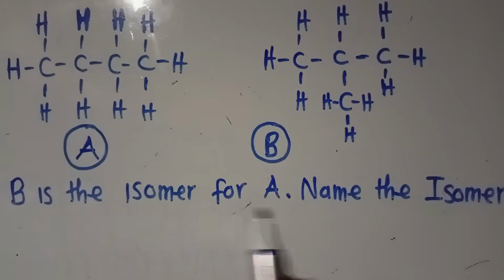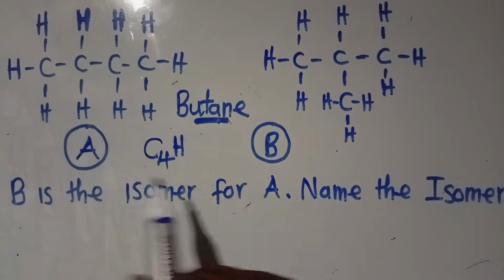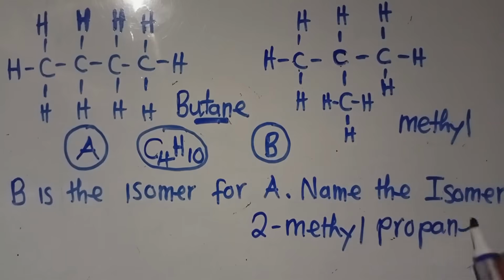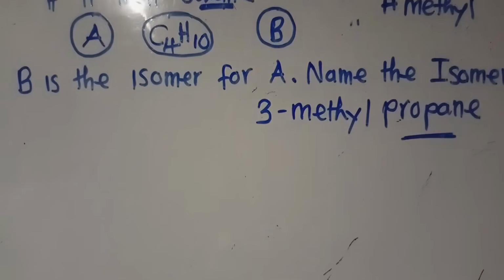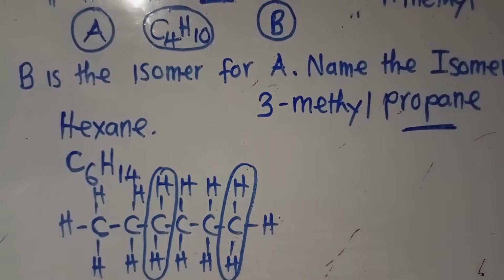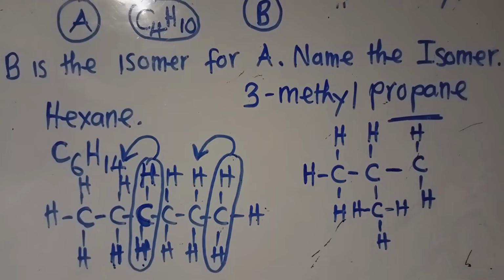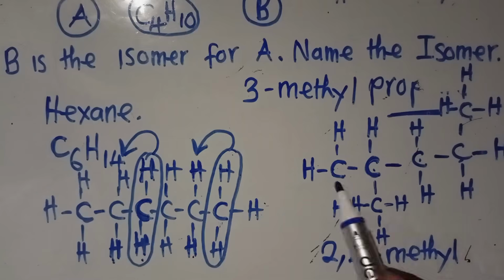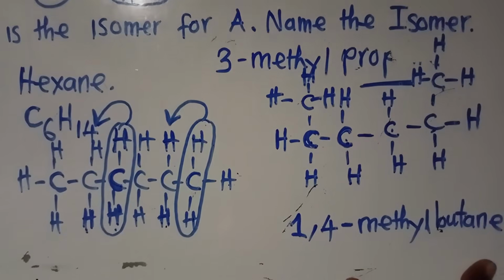Organic Chemistry - Naming Of Isomers || Harrison J Zulu Tutor